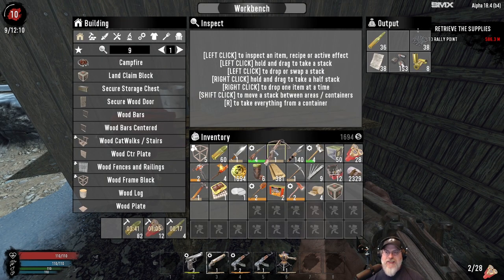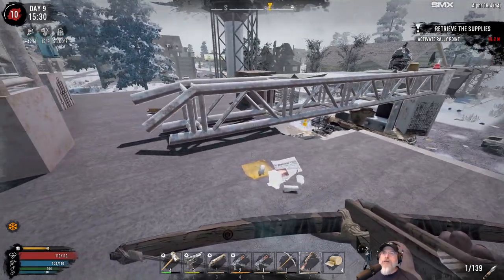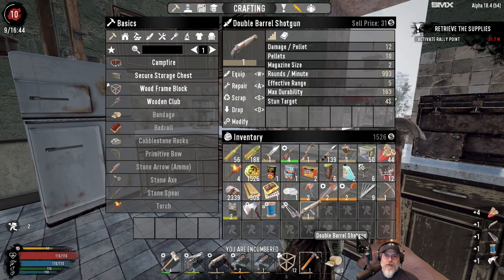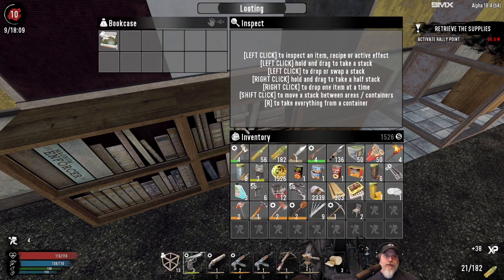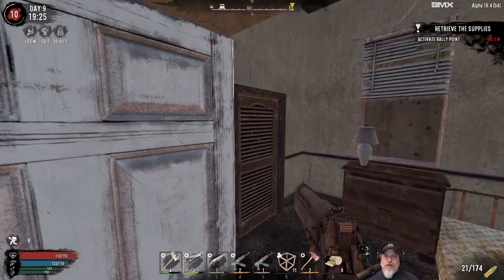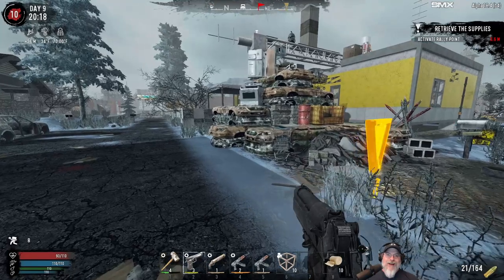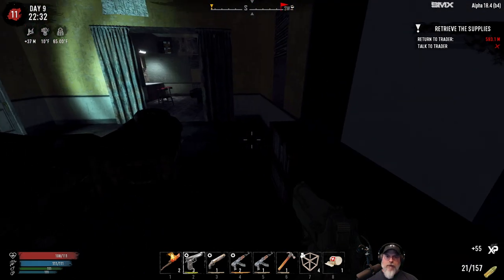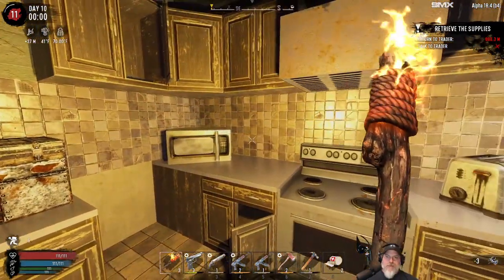7 Days to Die | Insane-Nightmare-NitroGen Snow Biome Series | E13 WTB a Pipe Wrench!